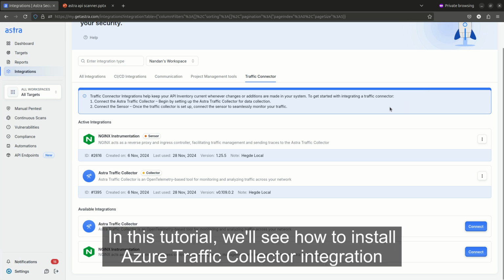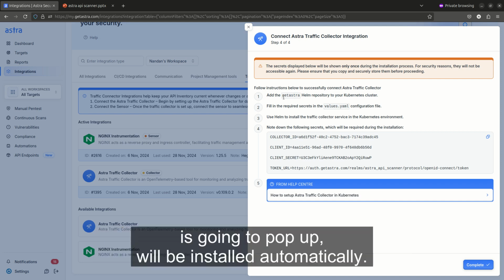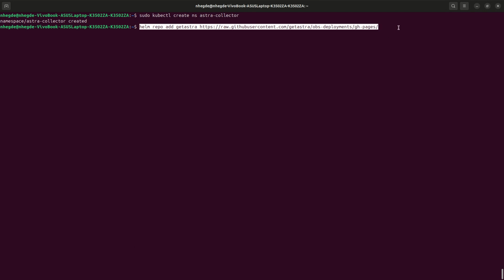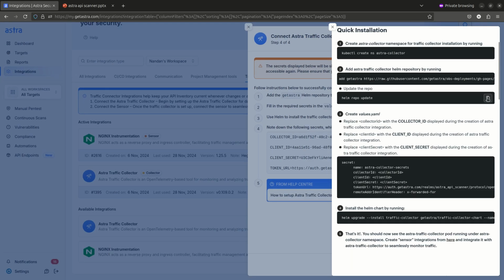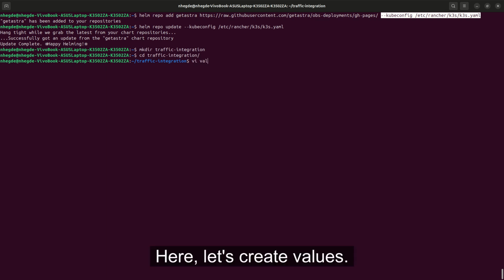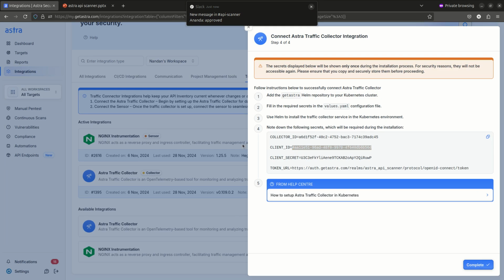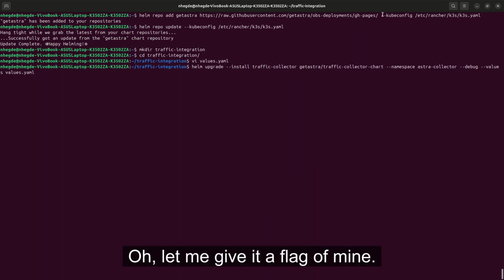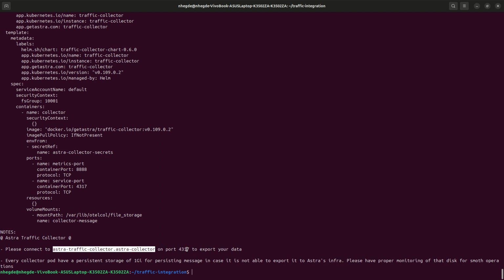How to Set Up Astra's API Traffic Collector in Kubernetes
In this step-by-step tutorial, we’ll walk you through setting up Astra’s API Traffic Collector inside a Kubernetes environment. This integration enables you to mirror live traffic to Astra's security engine—without impacting performance—so you can uncover vulnerabilities in real-time, without needing to configure test environments or rerun tests manually.
You'll learn how to:
- Deploy the Astra Traffic Collector as a sidecar or DaemonSet
- Configure packet mirroring in Kubernetes
- Connect your traffic to Astra’s API security scanner
- Begin real-time passive scanning of all your API endpoints

This setup is ideal for teams looking for non-intrusive API security that keeps up with fast-paced deployments. Whether you’re running microservices across clusters or just starting with Kubernetes, this guide will help you get started with continuous API monitoring using Astra.
Make sure you have access to your Kubernetes cluster and basic familiarity with kubectl before you begin.